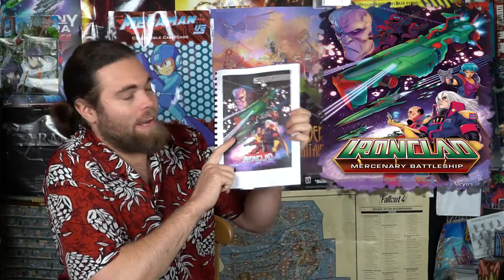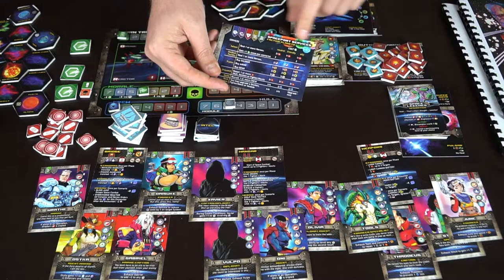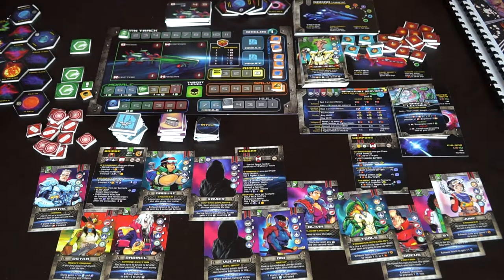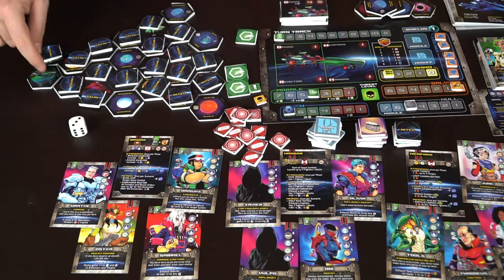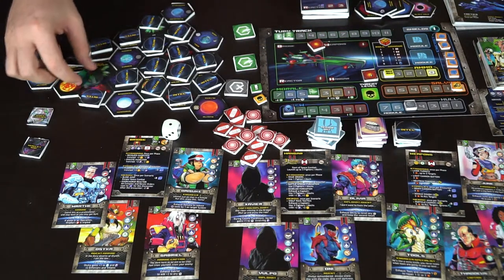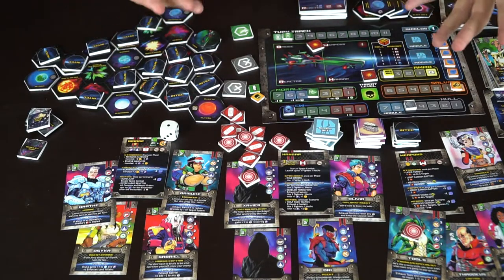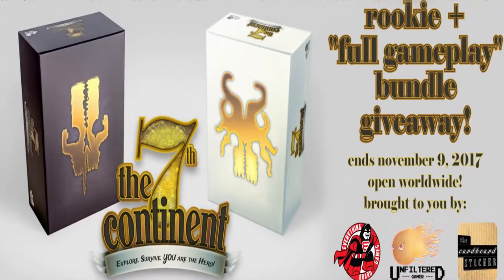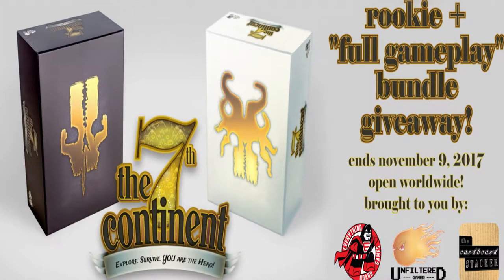Ironclad - Kickstarter Board Game Review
Ironclad Review by Unfiltered Gamer

This game is likely a review copy and was given to us by the creator. "